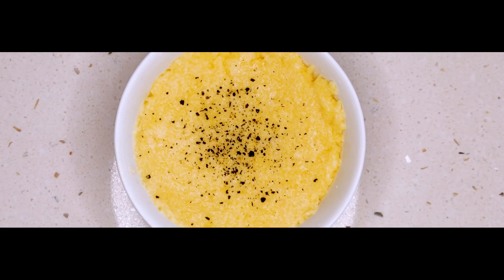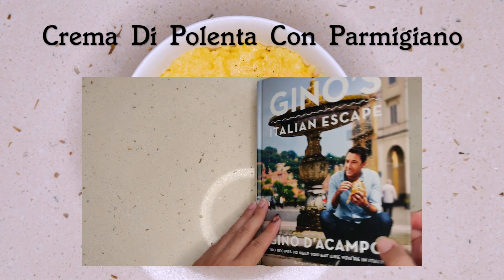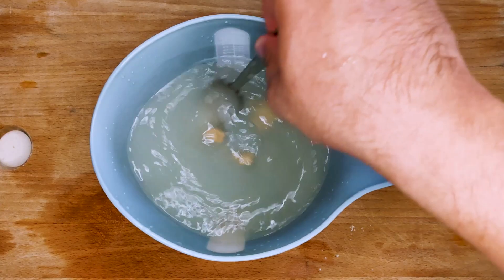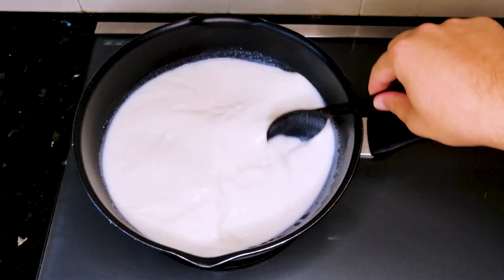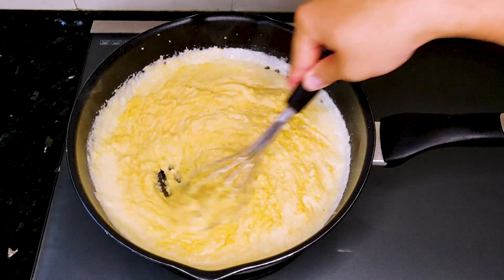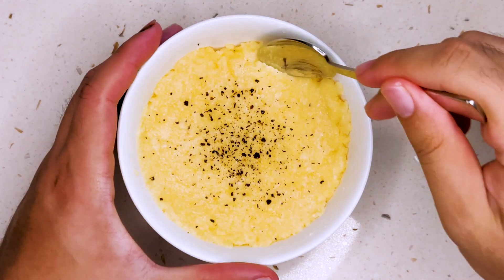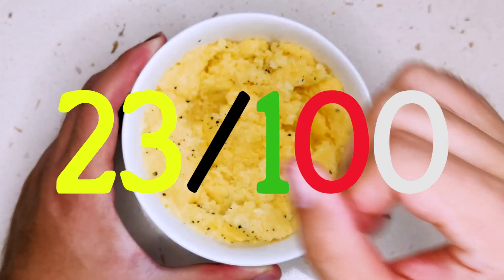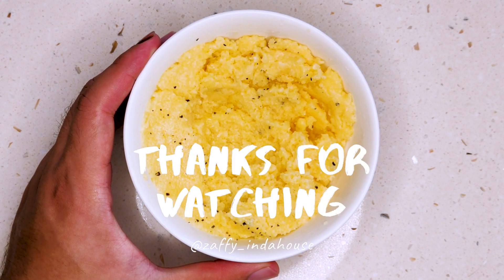COOKBOOK CHALLENGE - CREMA DI POLENTA CON PARMIGIANO (CREAMY POLENTA)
Here's my first time trying anything Polenta related. A traditional Italian side dish made from cornmeal.